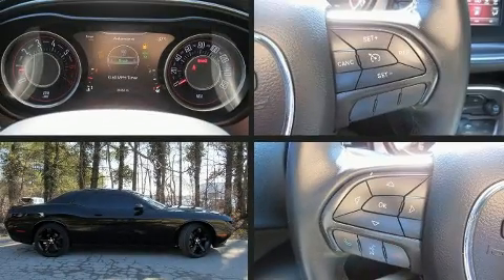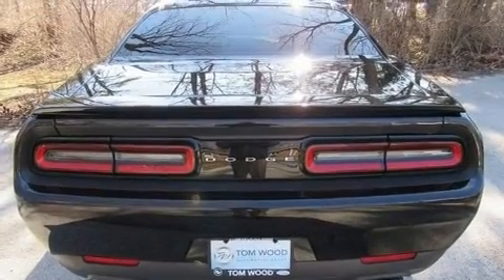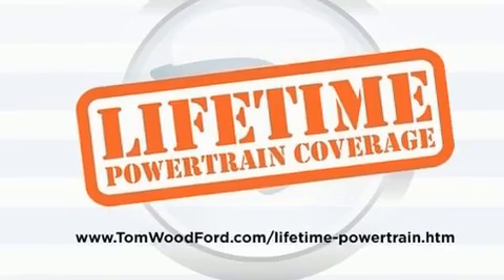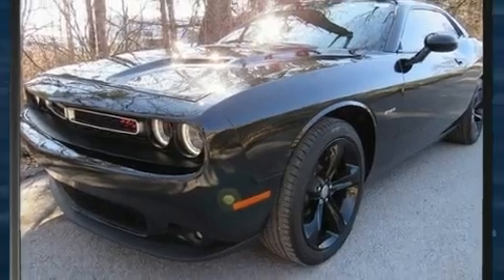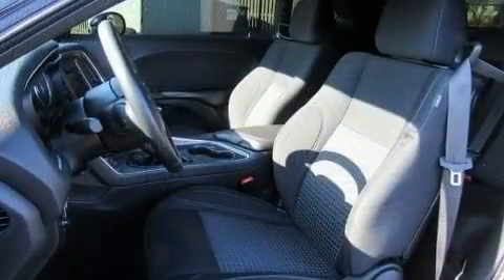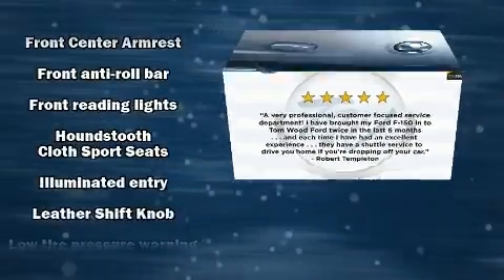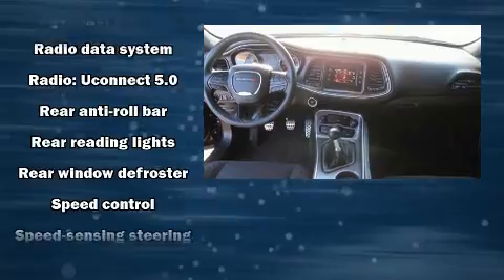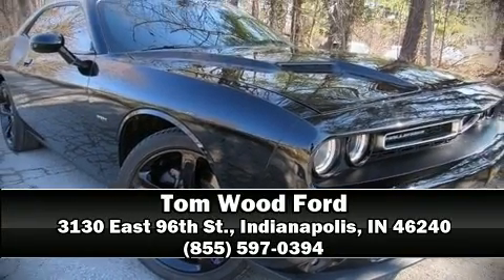2016 Dodge Challenger R/T in Indianapolis, IN 46240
3130 East 96th St.

Here's a great deal on a 2016 Dodge Challenger. With just over 30,000 miles on the odometer, you can be confident that this pre-owned vehicle will provide you reliable transportation. Dodge made sure to keep road-handling and sportiness at the top of it's priority list. Smooth gearshifts are achieved thanks to the powerful 8 cylinder engine, providing a spirited, yet composed ride and drive. All of the premium features expected of a Dodge are offered, including: 1-touch window functionality, a tachometer, an outside temperature display, front bucket seats, fully automatic headlights, power door mirrors, and more. Dodge also prioritized safety and security with features such as: dual front impact airbags, head curtain airbags, traction control, brake assist, anti-whiplash front head restraints, a panic alarm, and 4 wheel disc brakes with ABS. Electronic stability control stands out as a technologically savvy innovation, keeping you better connected to the road. A Carfax history report provides you peace of mind by detailing information related to past owners and service records. We have the vehicle you've been searching for at a price you can afford. Please don't hesitate to give us a call.